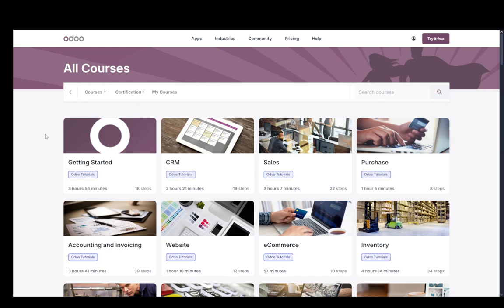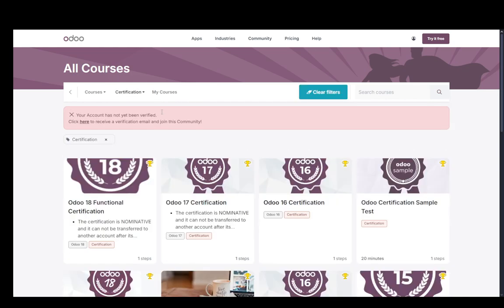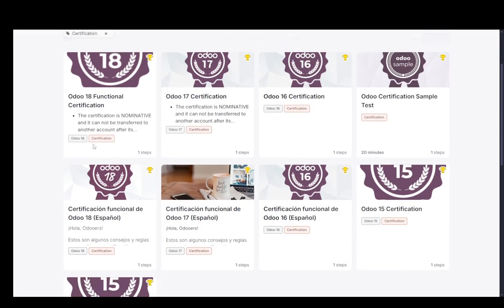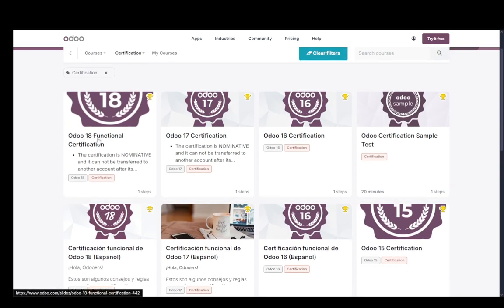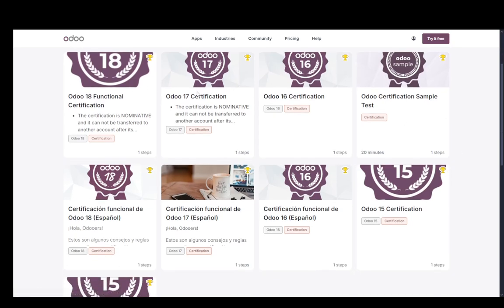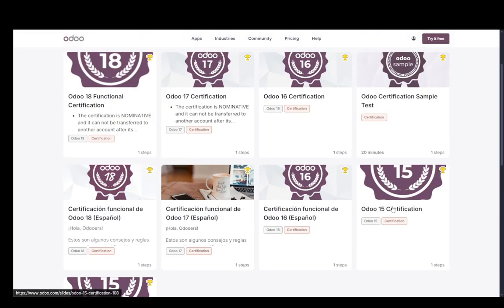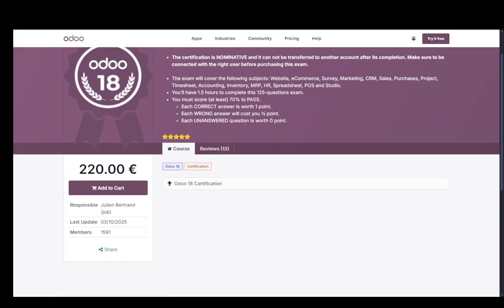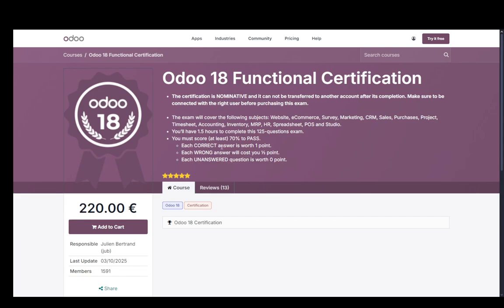How To Get Odoo Certification Tutorial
Today we talk about get odoo certification,odoo,odoo certification,odoo certification exam,odoo training